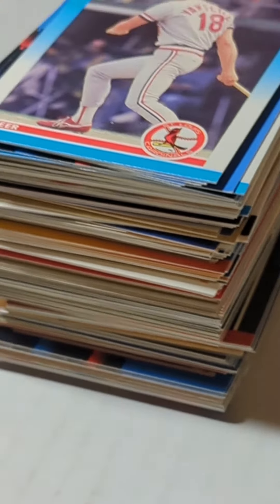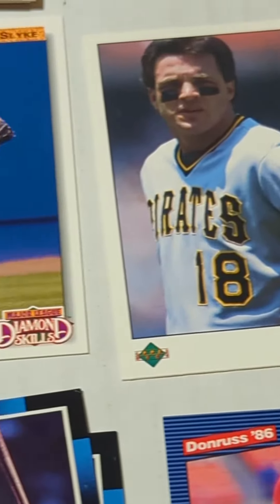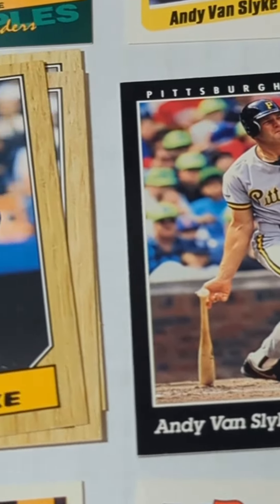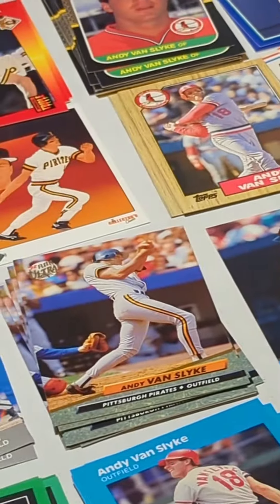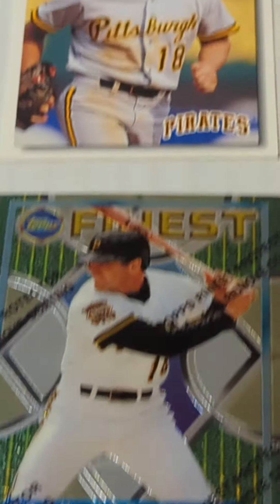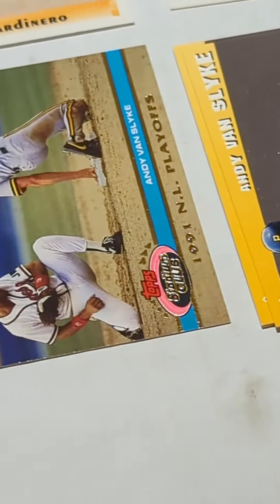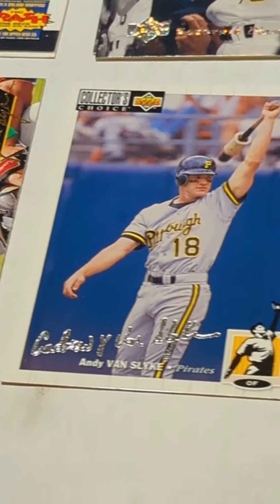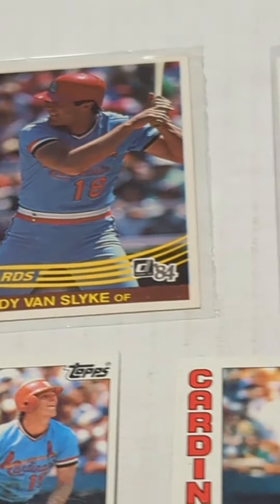Old Card Shop Inventory: A Little Stack of Andy Van Slyke Baseball Cards!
Andy Van Slyke was a great player from the 1980s and 1990s. He could not only hit and run but he could put a show on out in the outfield too!